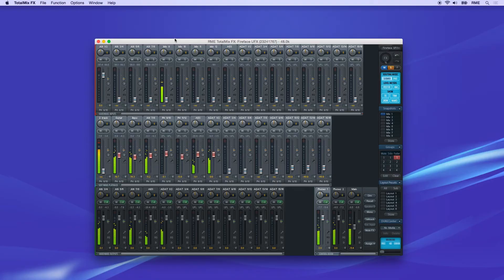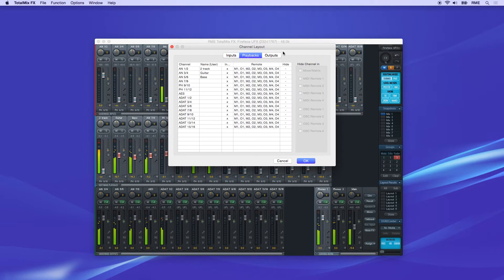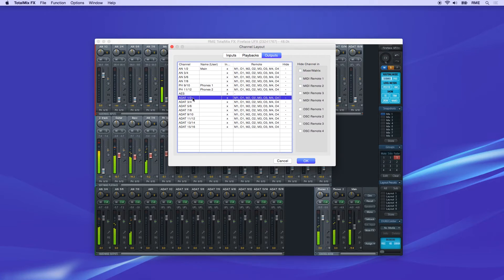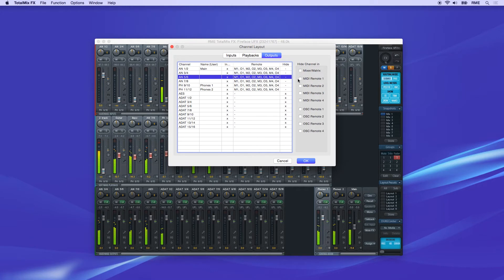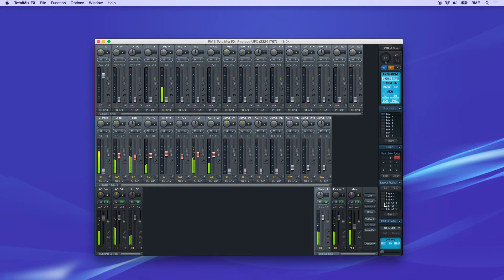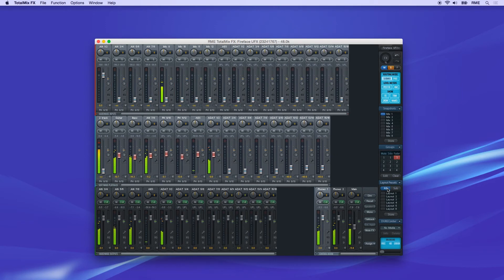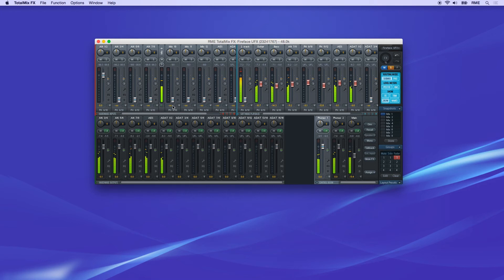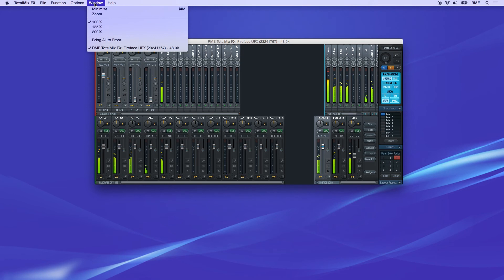How to use RME Audio RME Audio TotalMix FX - 06 Mixer Layout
If you aren’t using all the channels of your RME interface, the TotalMix window can be customized to hide any unused channels. Click on the Options menu and select “Channel Layout”. There are 3 panels here, one for Inputs - the top row of the mixer, Playback channels - the middle row of the mixer, and Output channels - the bottom row.

If you want to hide a channel from view, just click the channel, then select the Hide in Mixer Matrix check box. You can select multiple channels at one time the usual way, using shift plus click for items in a series, or control plus click (command click on Mac) to add single channels to the selection. If needed, you can also hide the channels only from MIDI controller or OSC remotes. Once you are done, click OK and the selected channels are removed from the Mixer.

On the right side panel again, you can save your layout as a preset, so it can be recalled any time. In addition to the Preset slots, there are two buttons above. All will show all channels, and Sub will show only the channels routed to the currently selected submix.

In some cases, your screen resolution may be larger or smaller than optimal for TotalMix. You can set the mixer to 2 row mode using the button on the right side, which moves the software playback row to the top. You can also collapse channels to meters only by clicking on the small arrow on the bottom right. Here you can also hold Control or Command while you click, and this will collapse all channels to the right.

If you are using a high resolution display, it may be beneficial to increase the size of the mixer. You can find the zoom options under the Window menu.